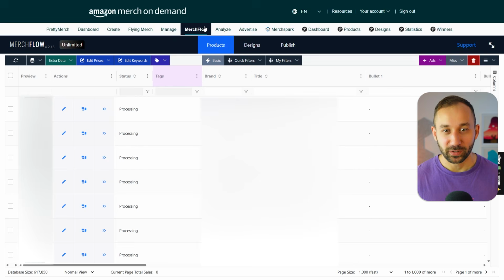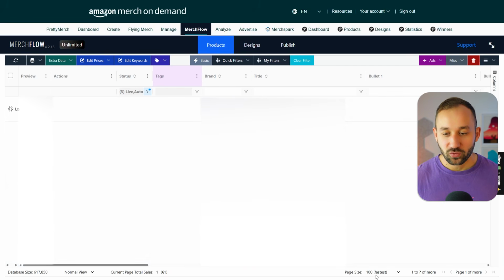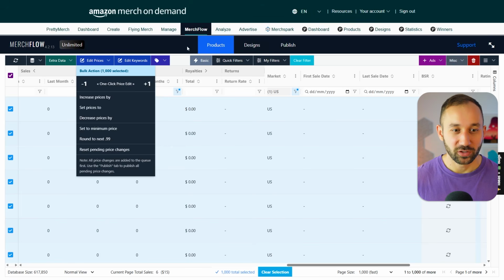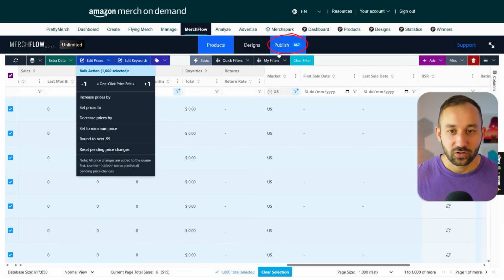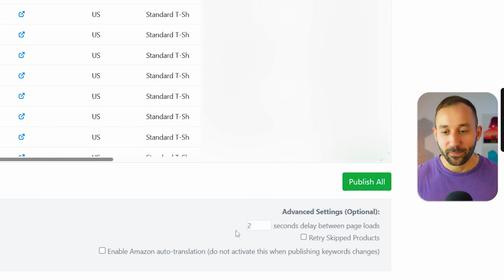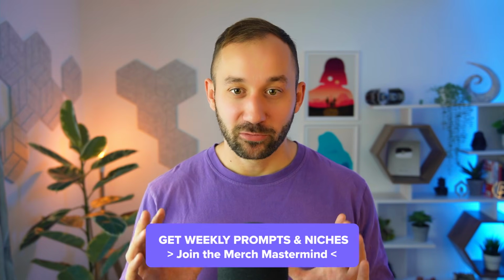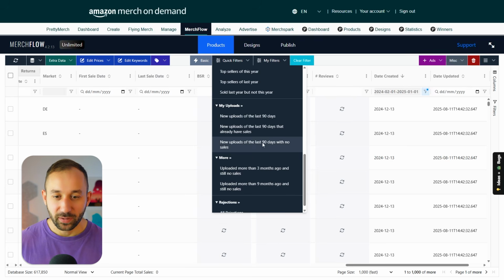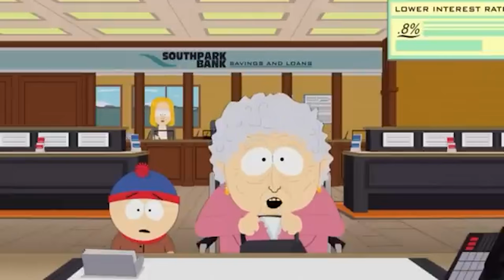BEST Amazon Merch Tool for BULK Price Changes